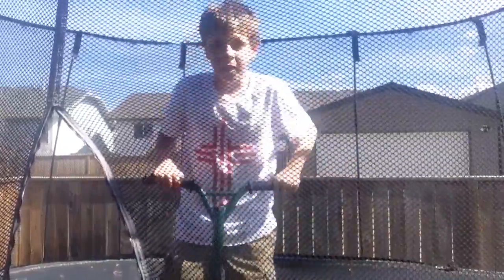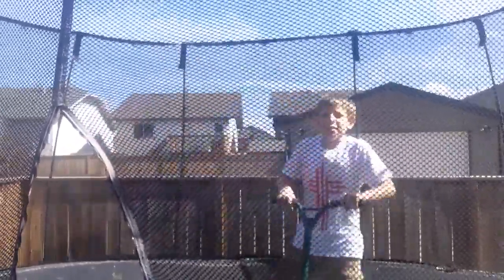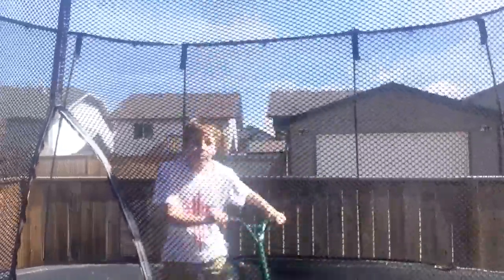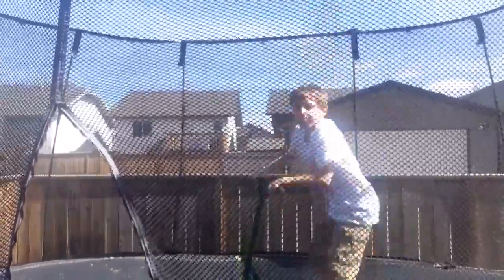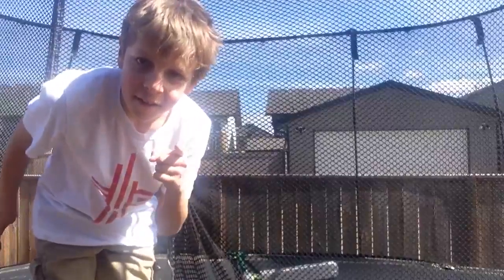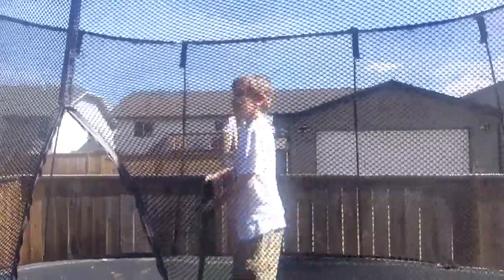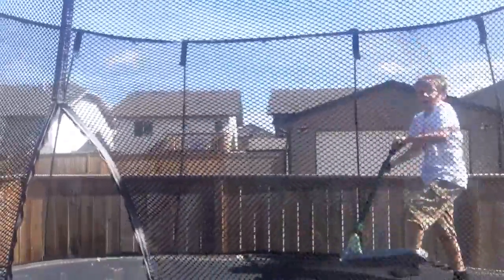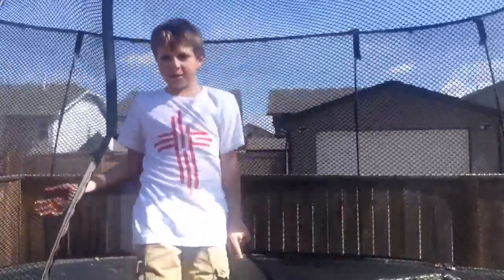3 Trampoline Scooter Tricks For Beginners